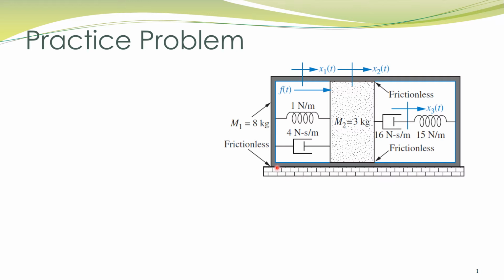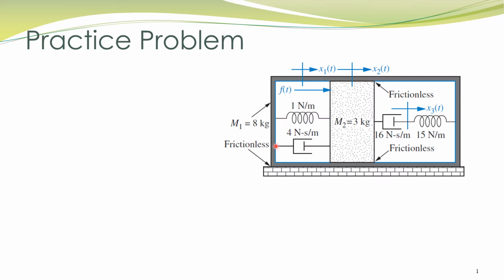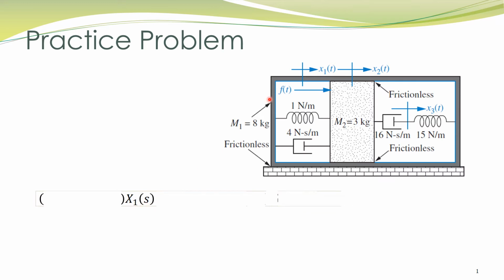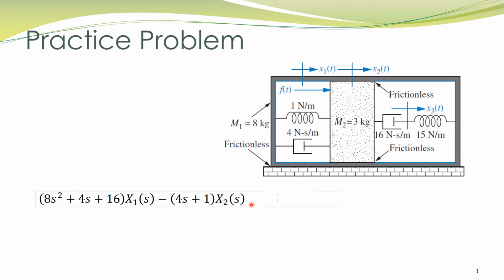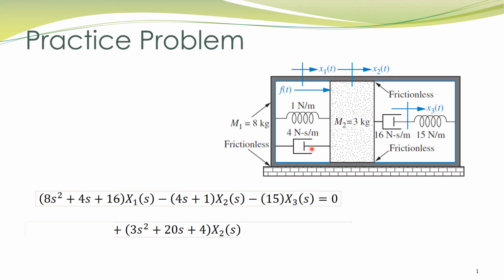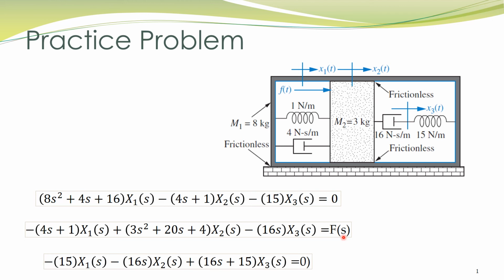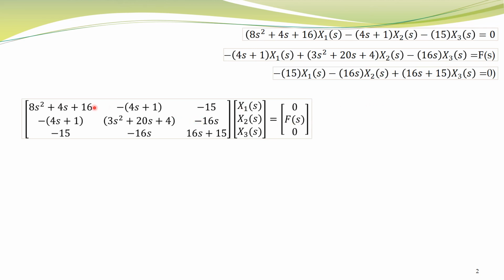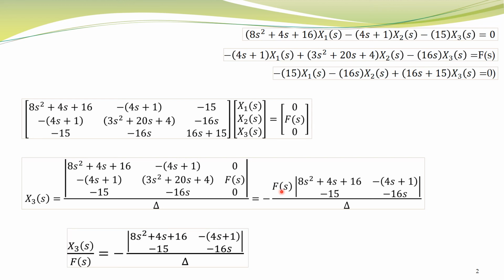LCS 6a - Practice problem - modeling of mechanical systems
This lecture presents a practice problem to comprehend the concept of mathematical modeling of mechanical systems with translational displacements.